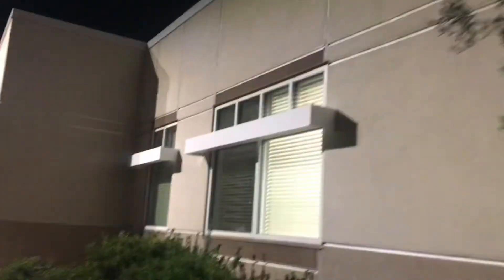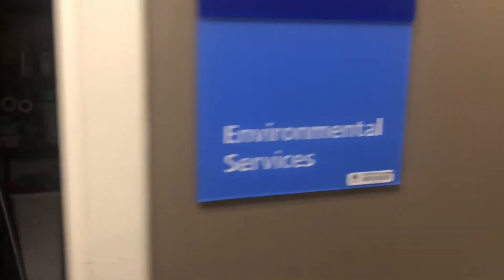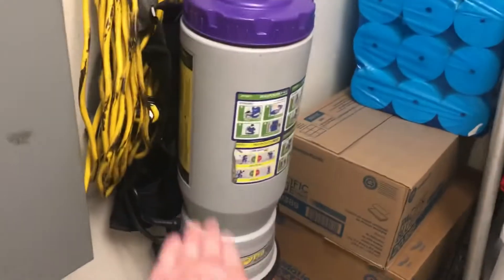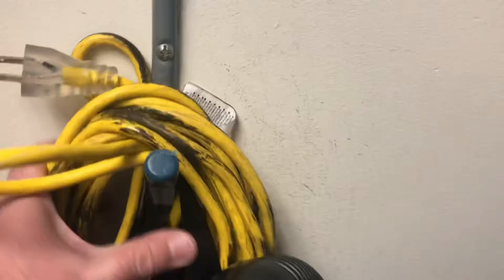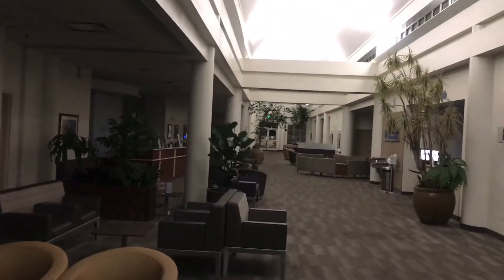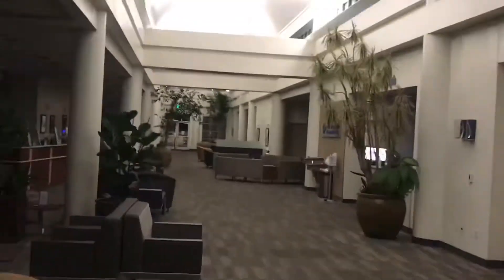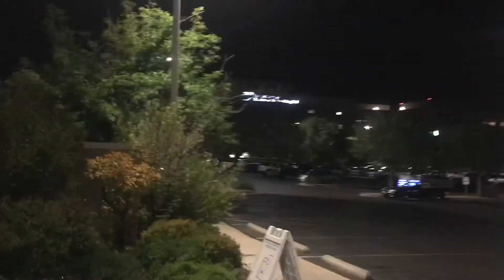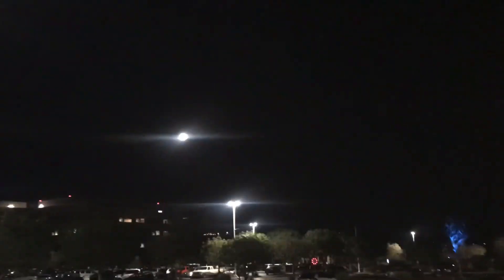My Summer Job!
This is my job for the summer working at the St.George ICU Instacare building vacuum floors I did this last year too. This is what I do!